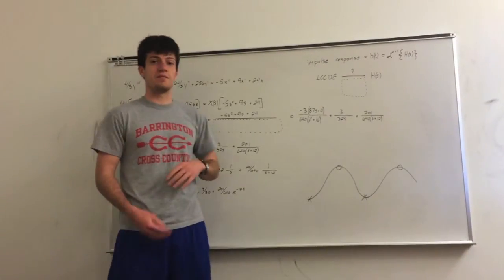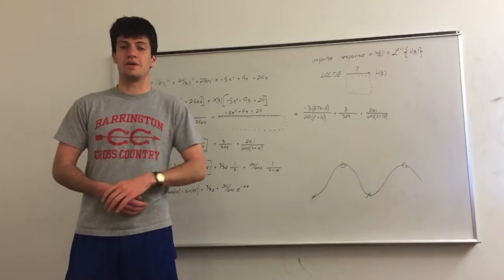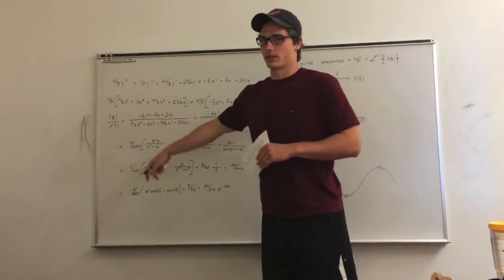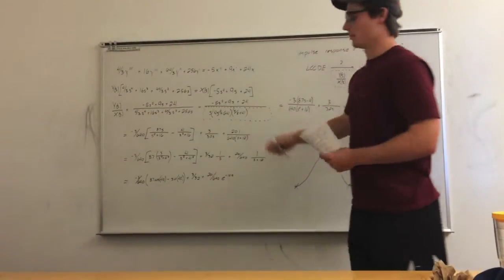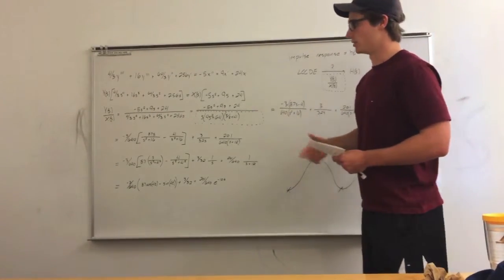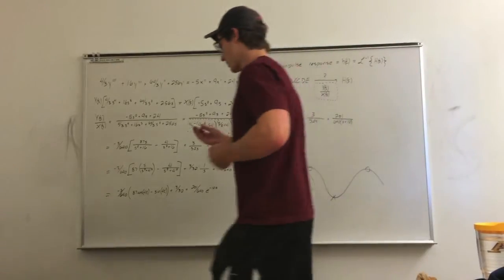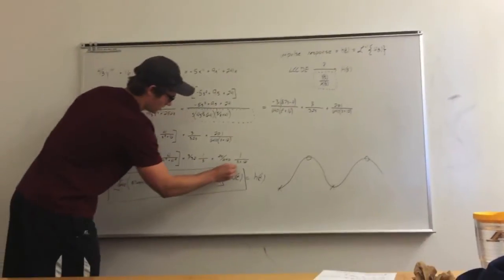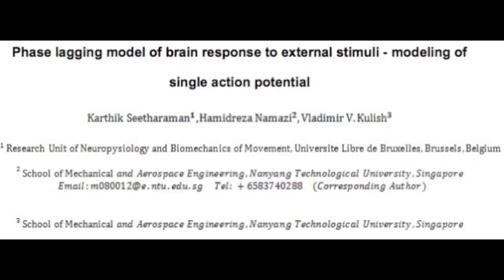BioE 205 Project